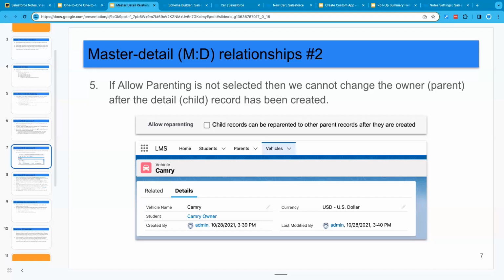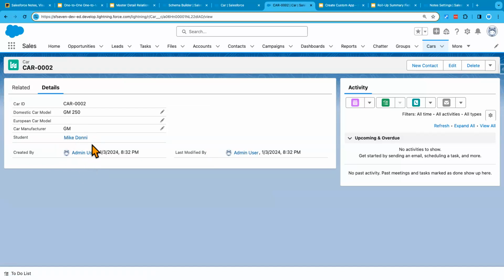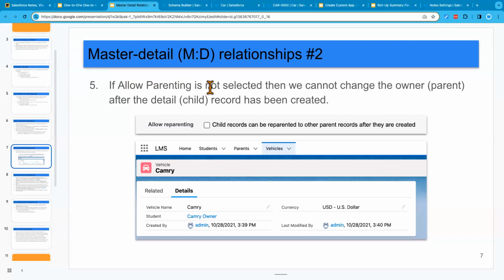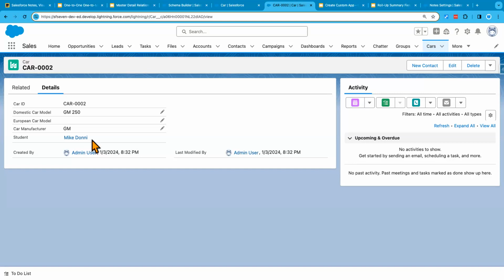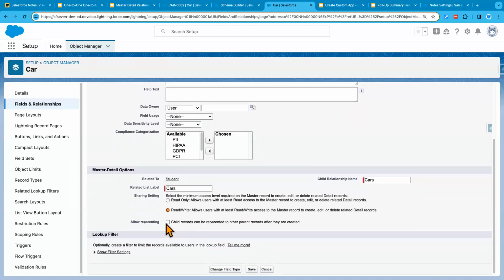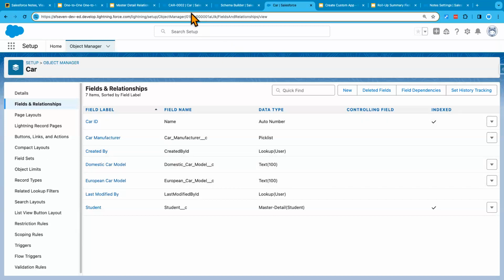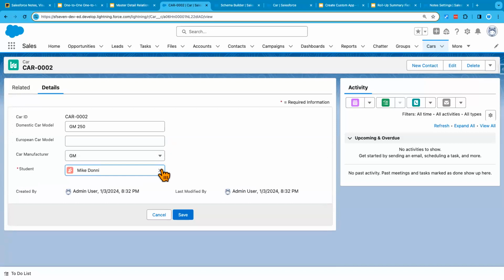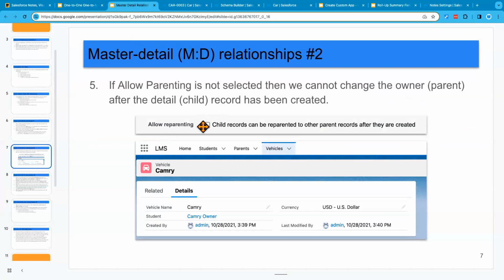Unable to Reparent Child Record in SalesforceMaster Detail Relationship?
Child records can be reparented to other parent records after they are created. Unleash the full potential of your Salesforce data relationships! 🌐 In this quick and engaging tutorial, discover how allowing Reparenting in Master-Detail Relationships can benefit you. 🔄 Enhance flexibility, streamline processes, and make data management a breeze for a more empowered Salesforce journey! 🔗